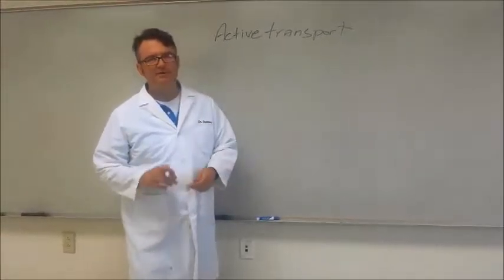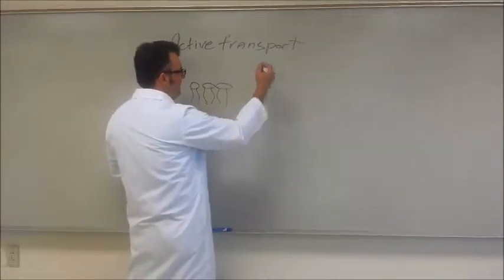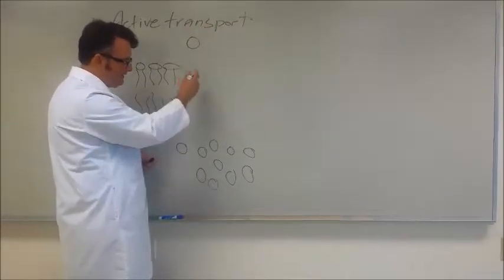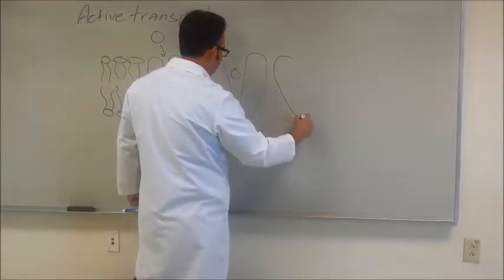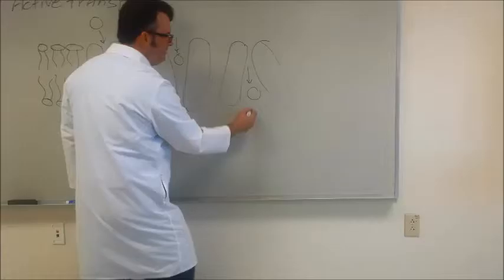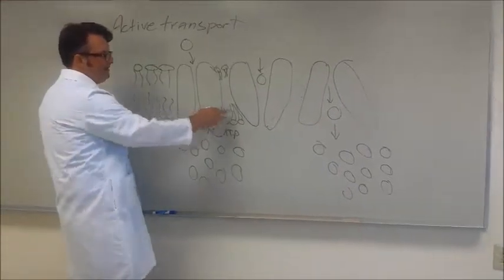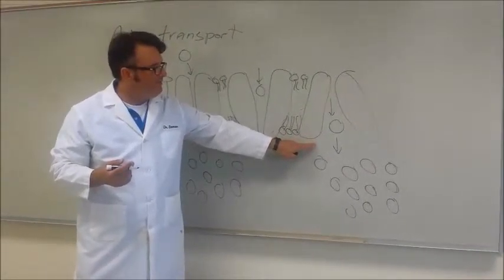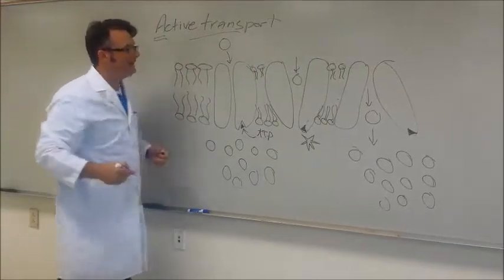BarnesBasics: Active transport, Mark 1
Dr. Darrell D. Barnes teaches on active transport.  MW 12 PM Survey of Anatomy and Physiology class, Videographer:  Ceara Shelton

On this video:

transporting molecules "up-hill"
phospholipid bilayer
protein
receptor site
ATP
conformational change
phosphate heads = water-loving
lipid tails = water-hating
proteins embedded in phospholipid bilayer
active transport requires ATP